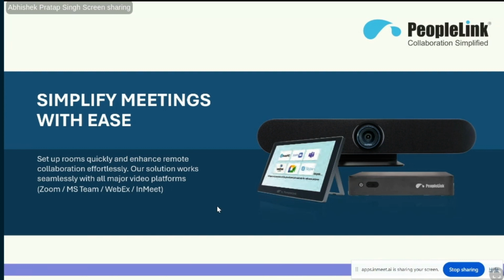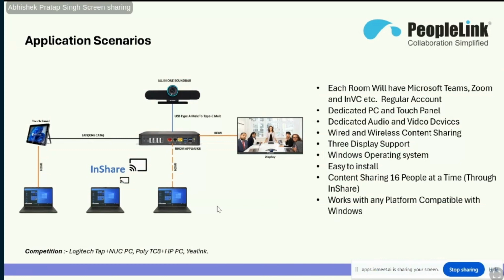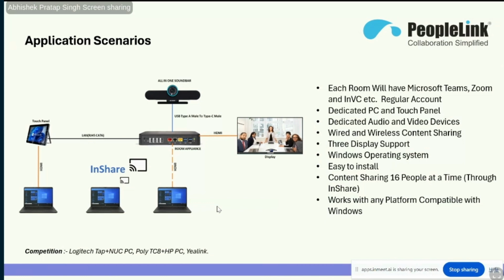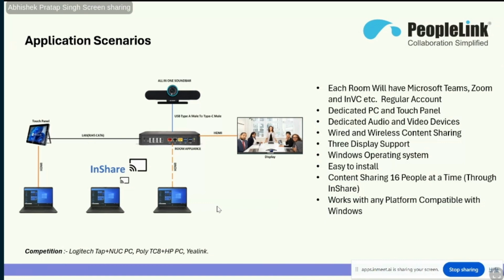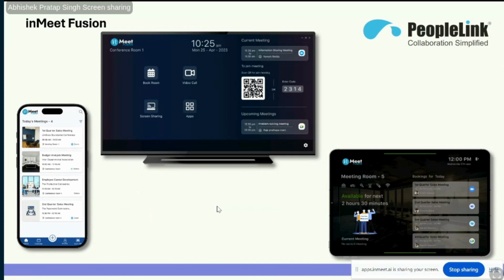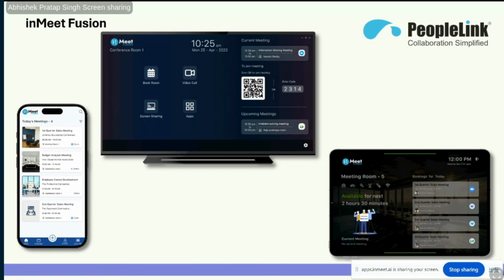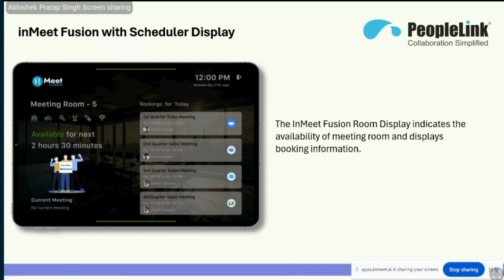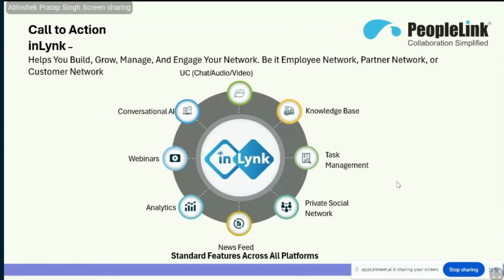Peoplelink - InMeet & InLynk